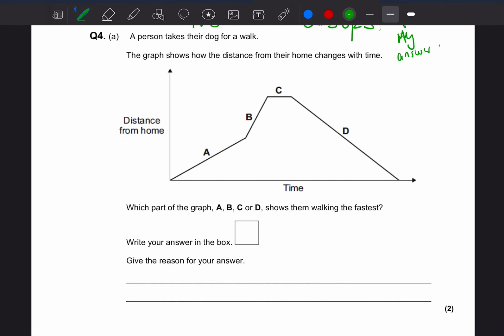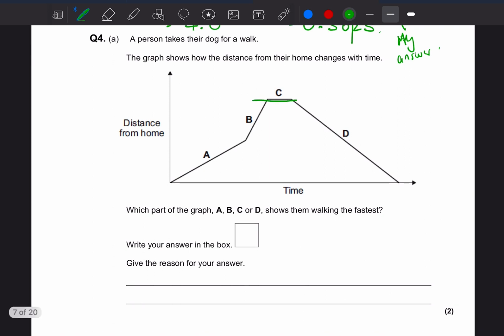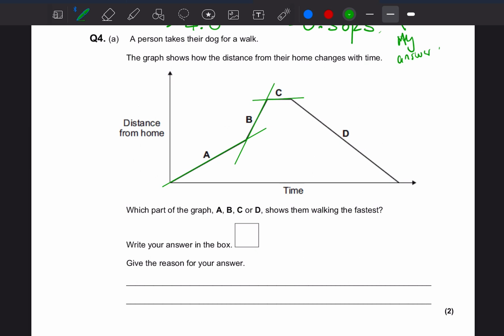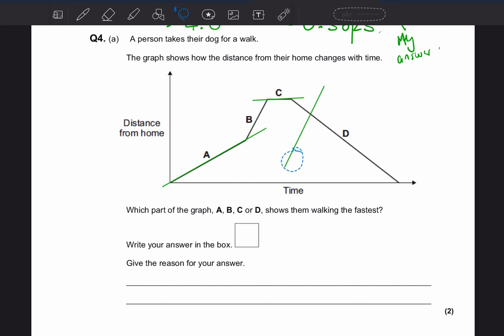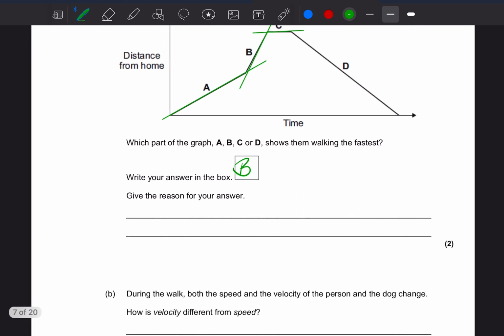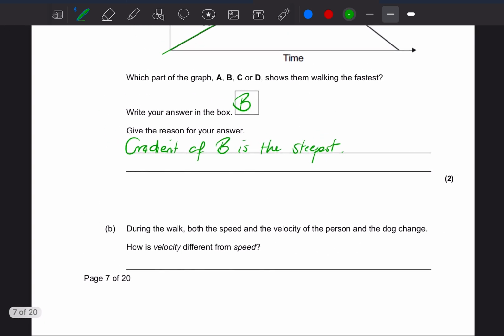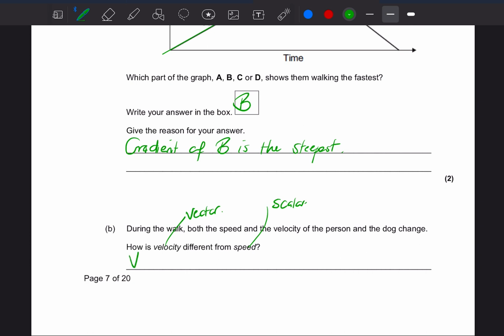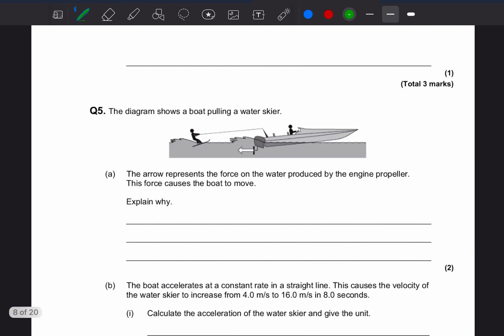Q4 (D-T graphs and vector quantaties) GCSE Combined Science (Physics paper 2) predicted 2022 AQA (H)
Students had analyse a Distance - time graph and compare scalar vs vector quantaties.